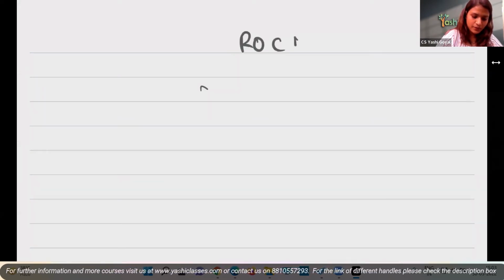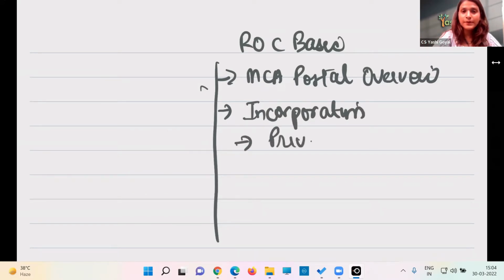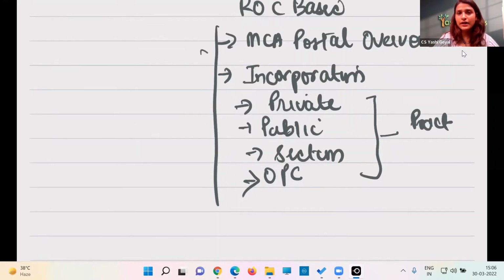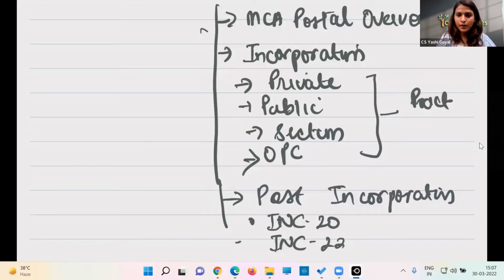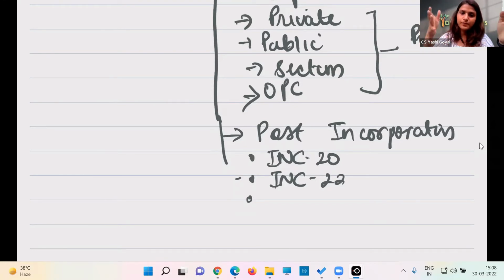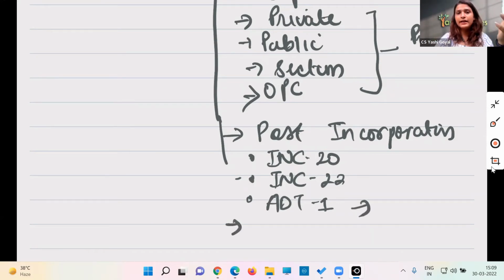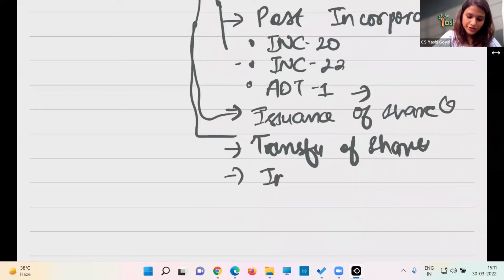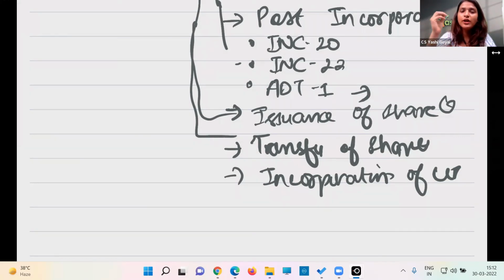ROC E-Filling Course (in English) - Curriculum | CS Yashi Goyal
Hello Learners,

After a great demand, now the roc e-filing course is launched in the English language. Following topics shall be covered under the ROC (Basic) Course with all practical aspects:

1. MCA Portal Overview
2. Incorporation of a Private Limited Company
3. Incorporation of Public Limited Company
4. Incorporation of Section 8 Company
5. Incorporation of One Person Company
6. Incorporation of LLP
7. Appointment of First Auditors
8. Verification of Registered Office
9. Commencement of Business (Form INC-20A)
10. Issuance of Share Certificates
11. Transfer of Shares